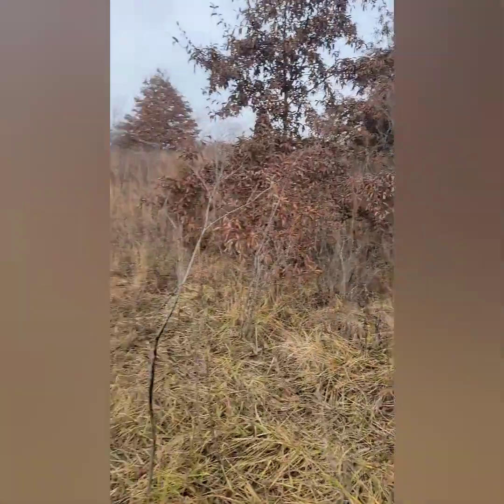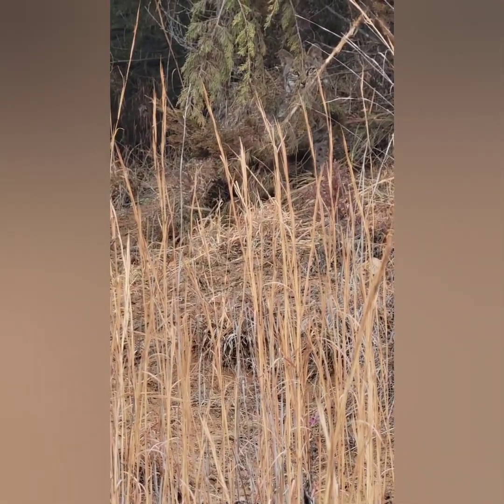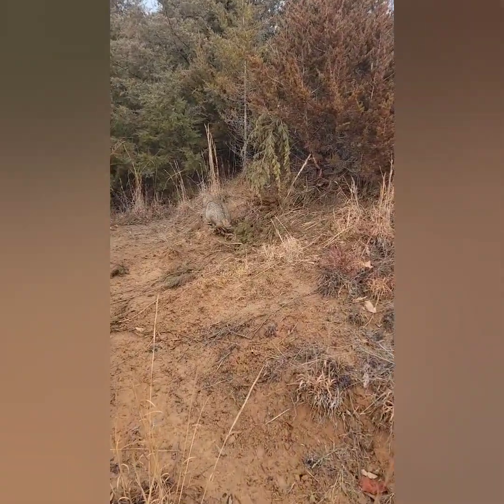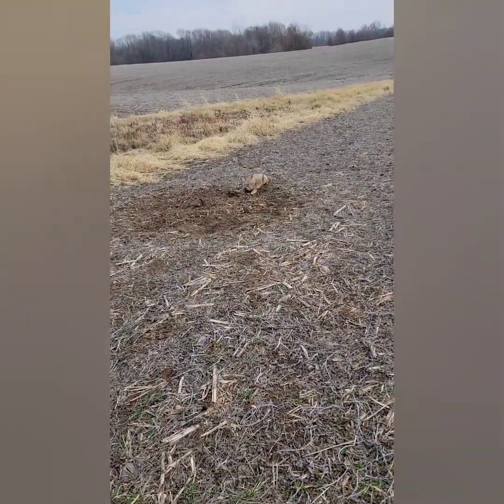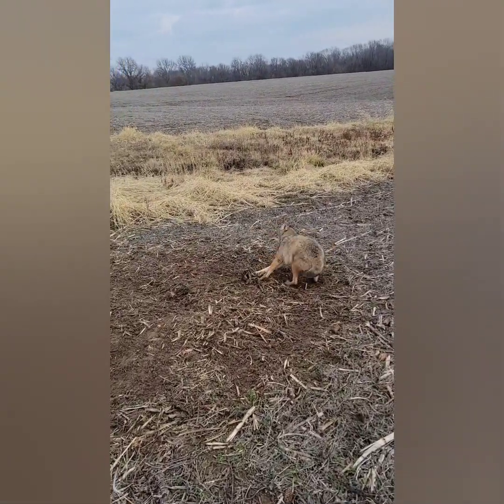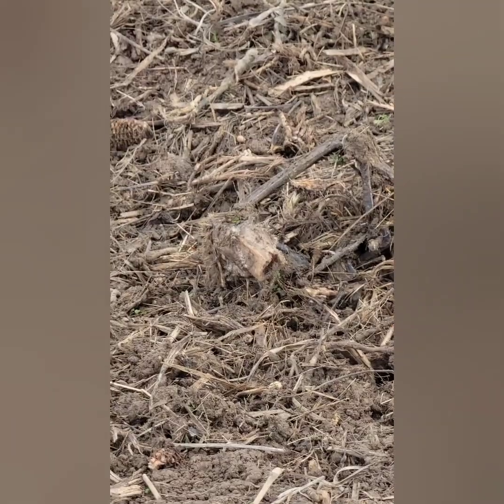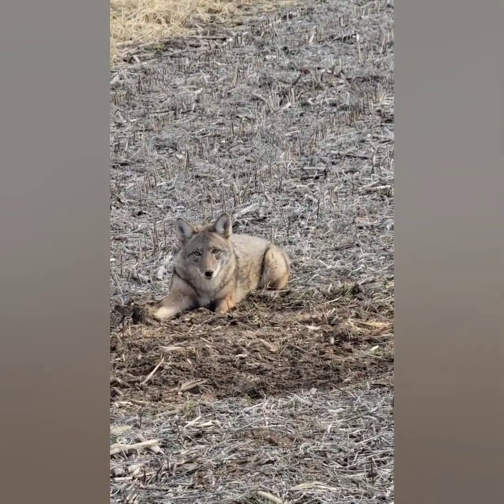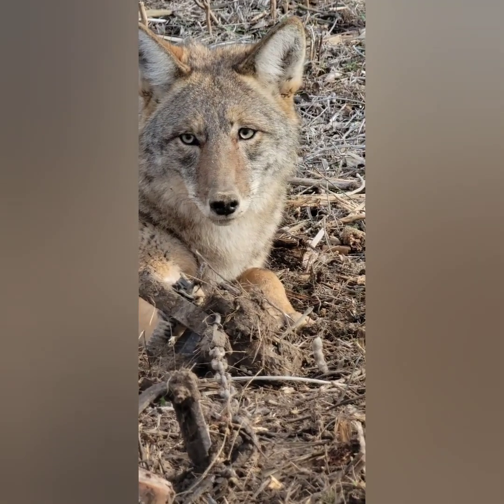Still a hitting! ( bobcat and coyote catch!)